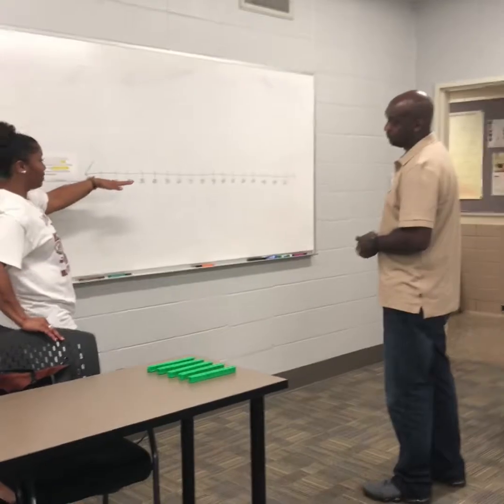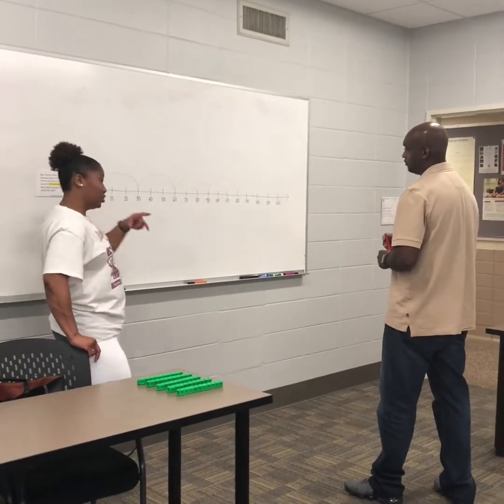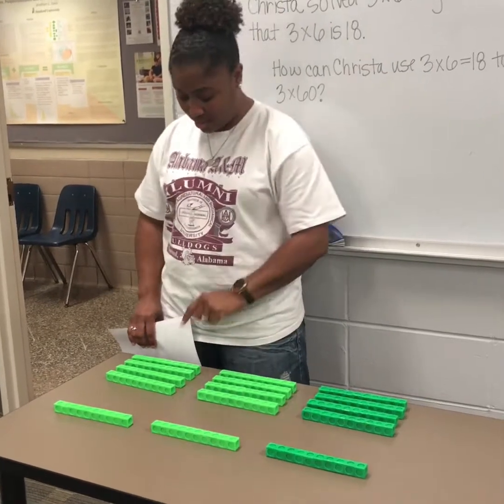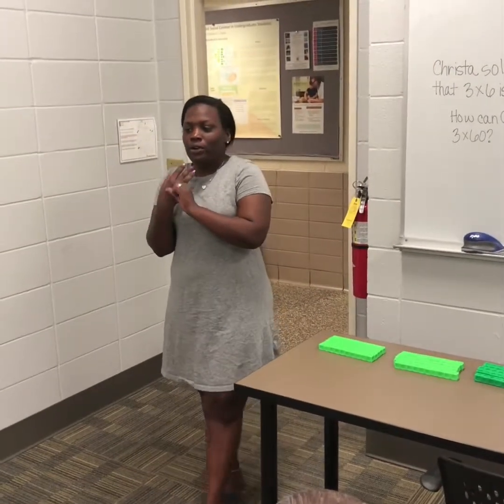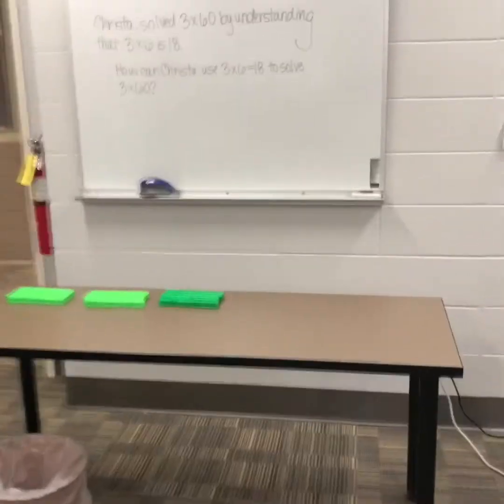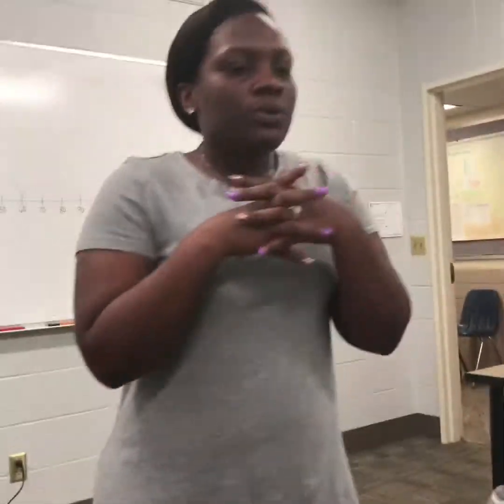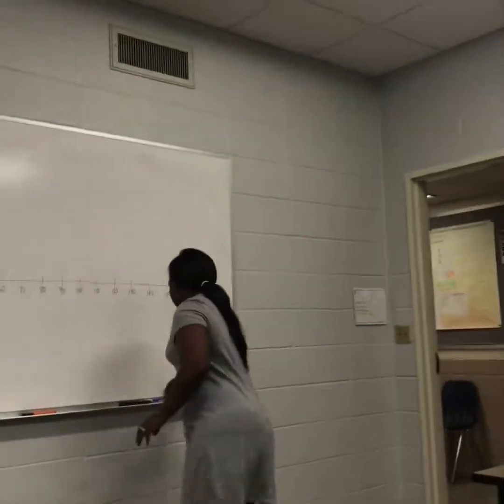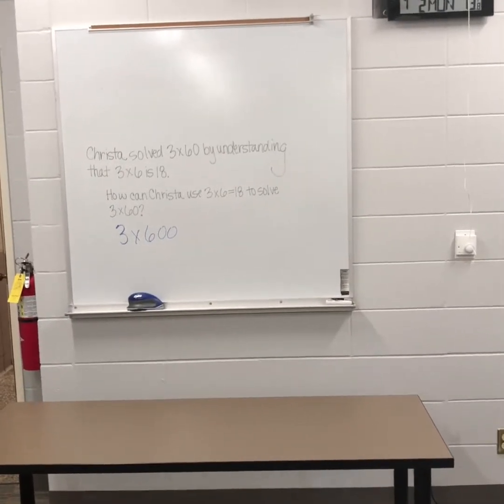Demonstration Lesson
EDU 506